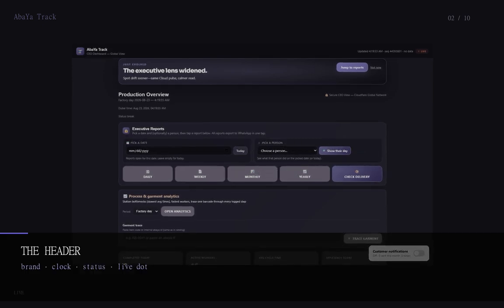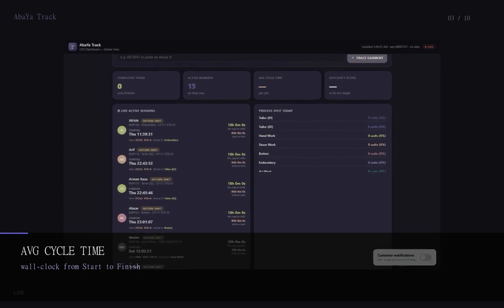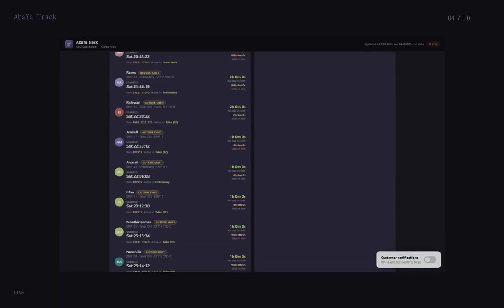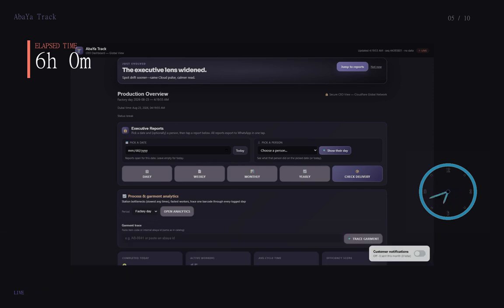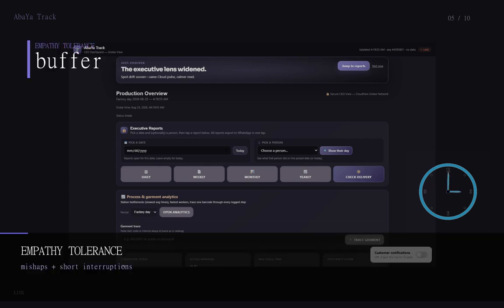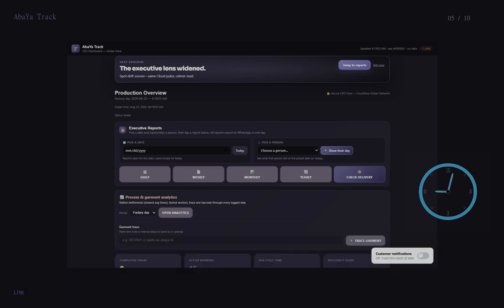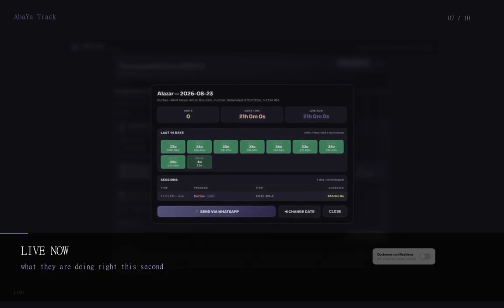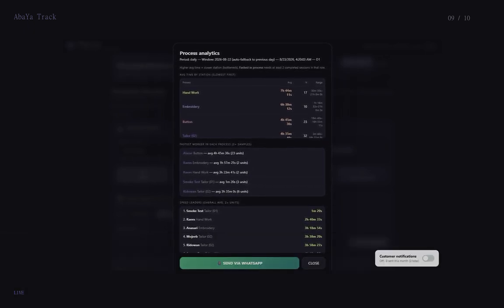AbayaTrack Telemetry Metrics: Factory Floor Analytics Explained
How do you measure true factory throughput without slowing down the operators? This video explains the core operational metrics behind AbayaTrack and how we use worker photo capture and action tapping to generate real-time telemetry data.

Before building a single feature, we spent 4 months at Famous Fashion LLC in Ajman, holding daily conversations with stakeholders and observing how the factory actually ran. The biggest takeaway? Traditional data logging methods created bottlenecks. By replacing physical NFC taps with frictionless photo capture and action tapping, we aligned the system architecture with actual human behavior on the floor.

In this breakdown, we decode the telemetry data generated by our hybrid-edge system:

Action Latency: Measuring edge-network synchronization speed from a worker's tap to the dashboard.

Throughput & Cycle Times: How we translate action logs into accurate production forecasting and bottleneck identification.

Verification Accuracy: Why our photo-capture protocol maintains high data integrity without interrupting the operational flow.

⏱️ Video Chapters:
0:00 - The 4-Month Factory Floor Reality Check
2:15 - Aligning System Architecture with Human Behavior
3:50 - Metric 1: Action Latency & Edge Speed
5:30 - Metric 2: Throughput & Cycle Times
7:15 - Metric 3: Verification Accuracy via Photo Capture
8:45 - Turning Telemetry into Operational Decisions

👤 About the Architect & Wavelink:
This system was engineered by Mohammad Abir Abbas, Systems Architect and Chief Technology Advisor at Wavelink. We specialize in building edge-native applications, highly scalable cloud infrastructure, and physical-to-digital (phygital) ecosystems that solve real-world friction.